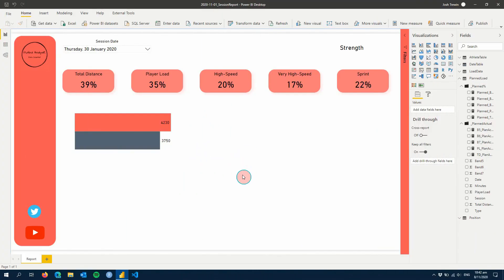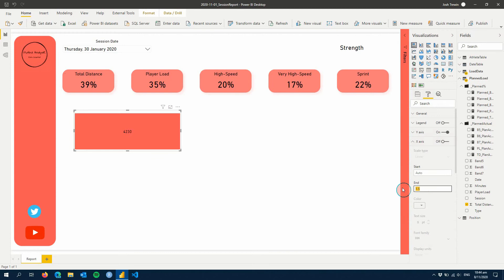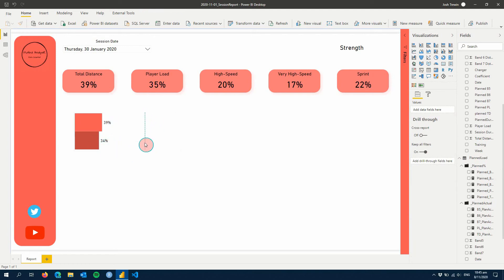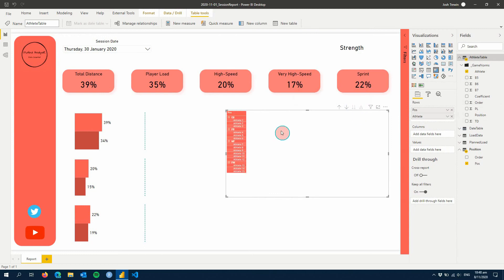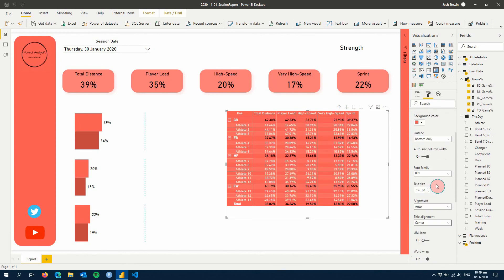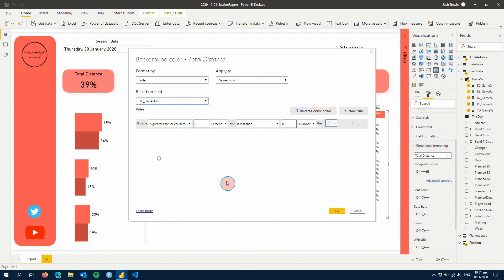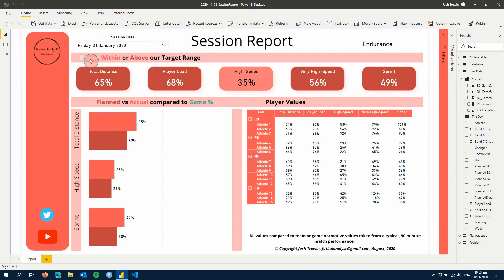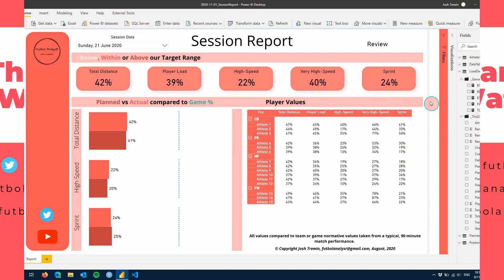Hey Coach, here is my session report! A finished Power Bi session report.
In this tutorial, we finish the session report adding the final few visuals. We continue to use percentage of game norm values for consistency in reporting to the coach. Finally, we add some background elements to make sure the report looks neat and tidy whilst giving the coach all the information he needs on a single page.

0:00 Introduction
0:58 Creating Percentage of Game Graphs
2:59 Showing Game Norm Markers
5:16 Create a Player Matrix
9:12 Colouring Compared to Planned Load
11:04 Adding a Background